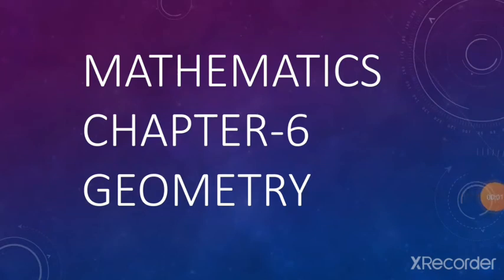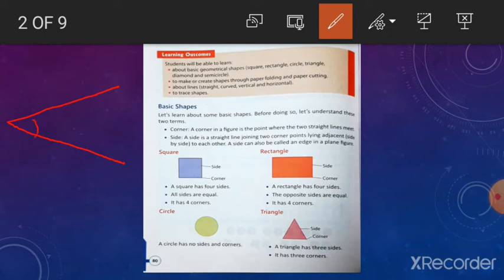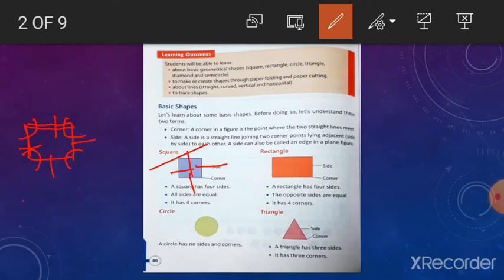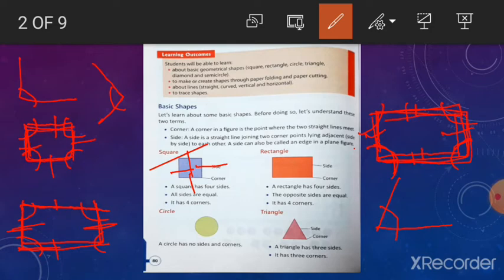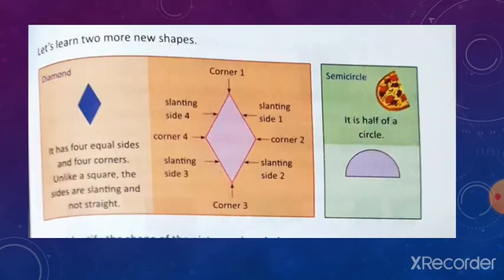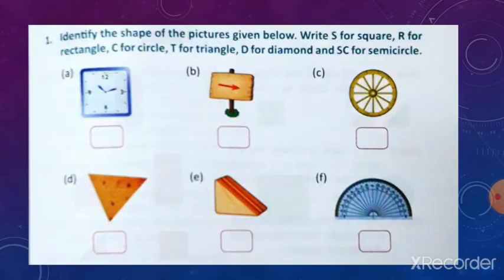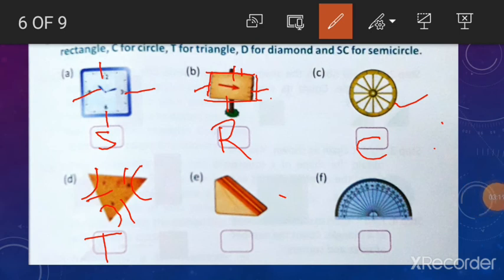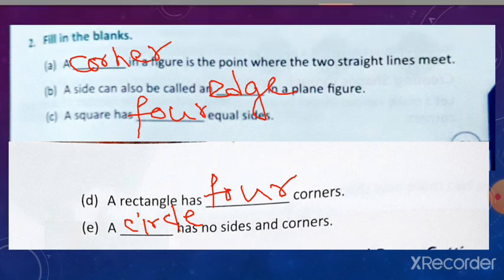Mathematics Geometry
ch-6 Geometry
About basic geometrical shapes